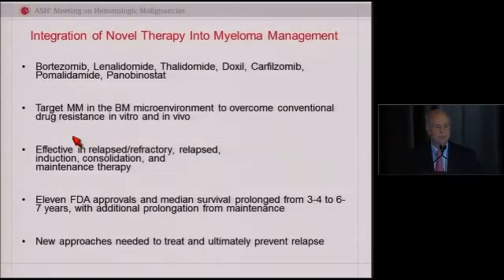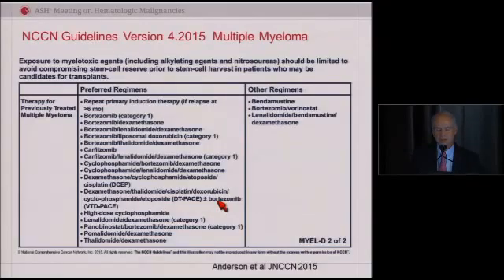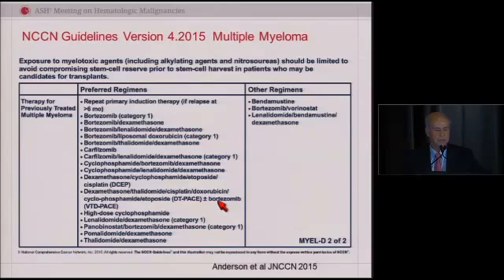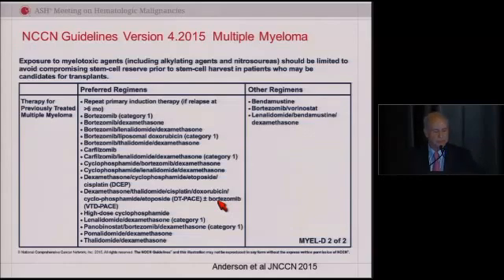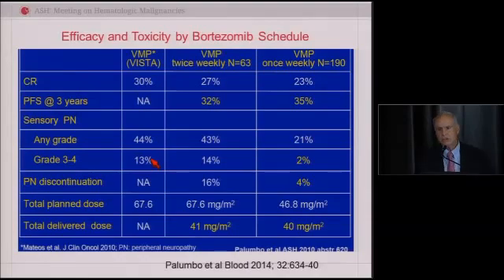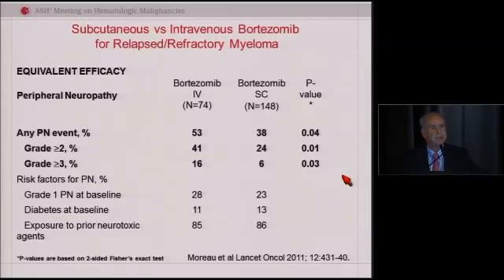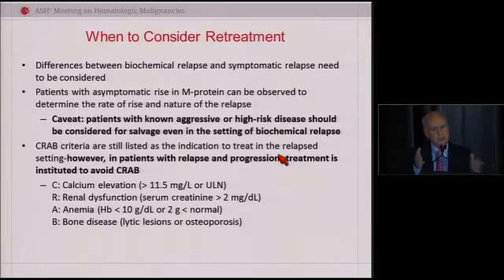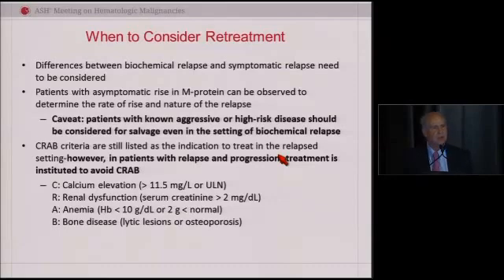How I Treat Relapsed/Refractory Multiple Myeloma - Kenneth Anderson, MD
This video is an excerpt from the 2015 ASH Meeting on Hematologic Malignancies session titled "How I Treat Relapsed/Refractory Multiple Myeloma Including Novel Agents," presented by Kenneth Anderson, MD. The full session is available at ASH On Demand

In this session, Dr. Anderson describes treatments currently available to treat relapsed multiple myeloma, focusing on immunomodulatory agents, proteasome inhibitors, and combination therapies. He also discusses the identification of clinical features informing selection of optimal therapy, and the emerging role of immune, genomic, and epigenetic therapies with potential to further improve patient outcomes.